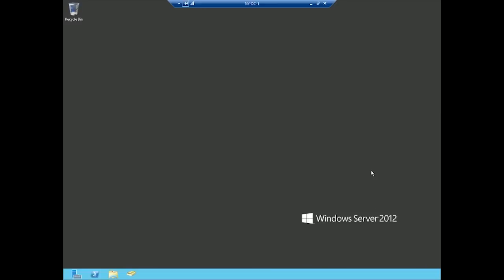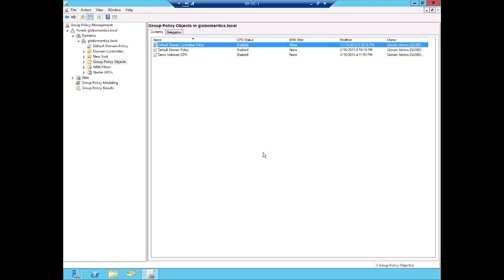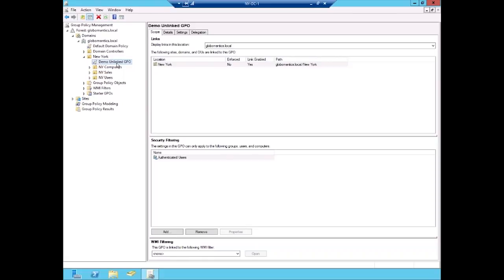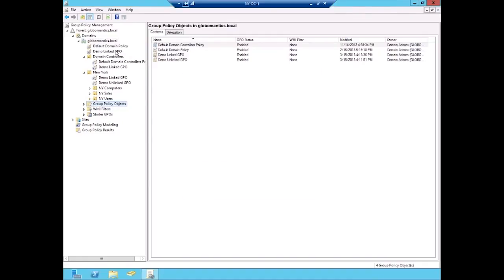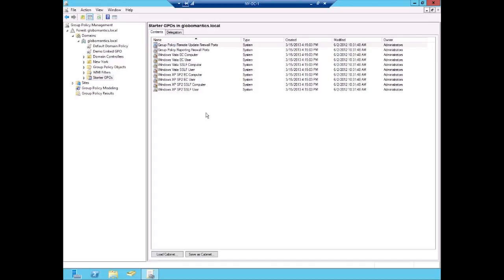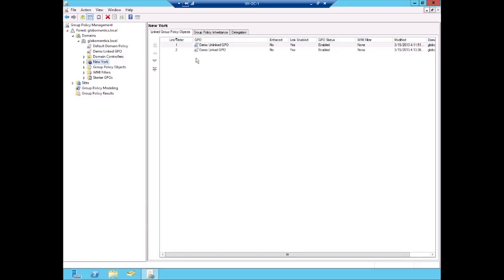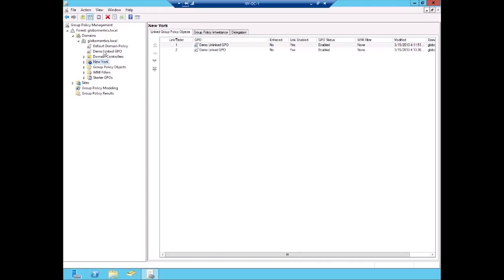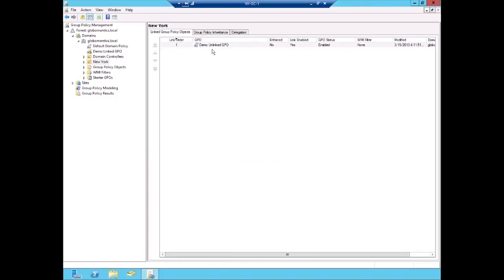Windows Server 2012 Group Policy Management